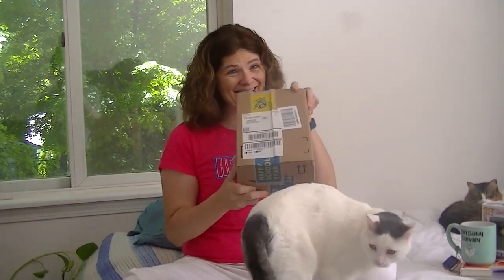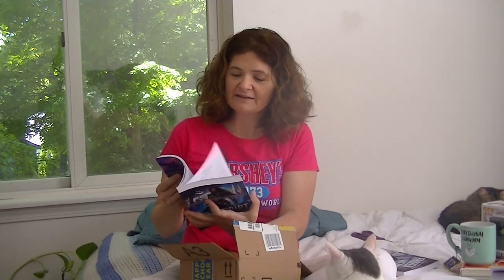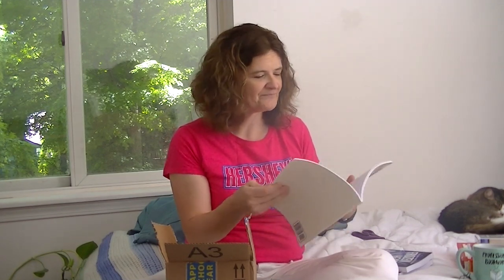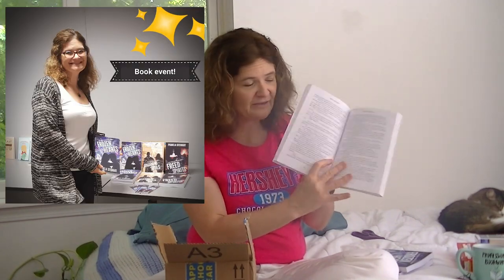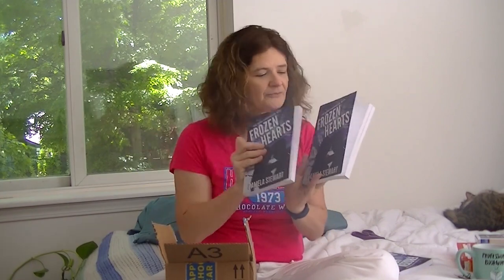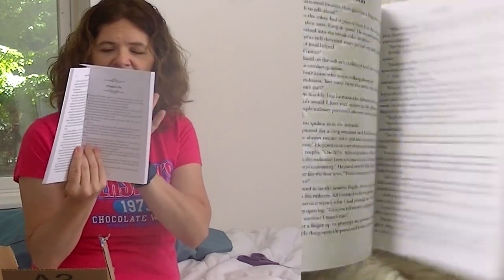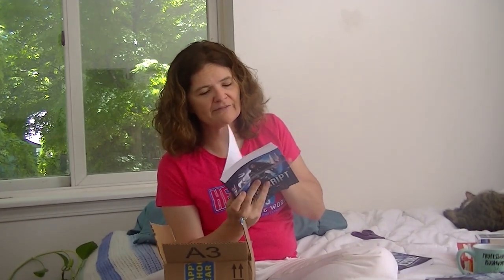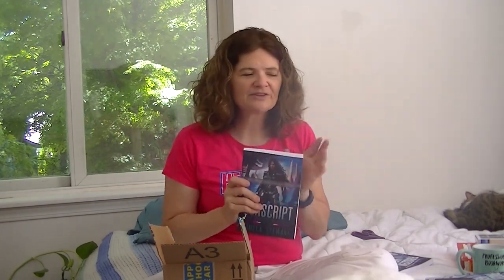KDP Print vs CreateSpace: Unboxing Conscript (2019)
Thinking about self-publishing? In this video, I review the new KDP Print option. How is the quality? Was the old version, Createspace, better or worse?

Let's explore...

MENTIONED//
Pre-order Concscript

Kindle Direct Publishing (KDP Print)

ABOUT Pamela Stewart is an independently published YA Science-Fiction/Fantasy author. She’s a believer, a doer, and a trier. :)

Edited by Rachel Brauer | @sisterofsalem